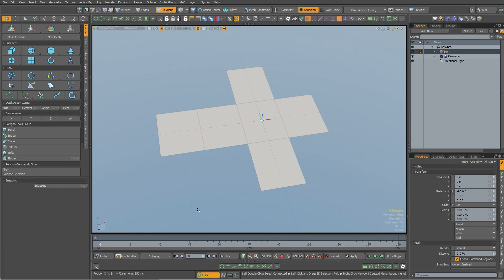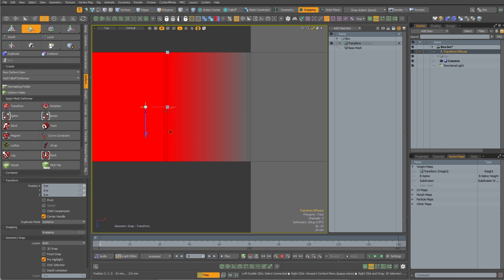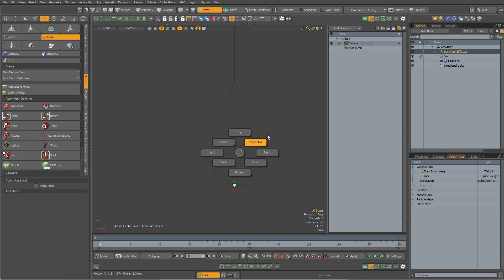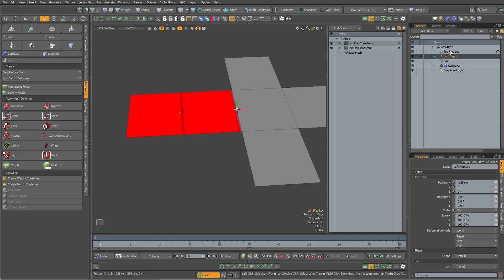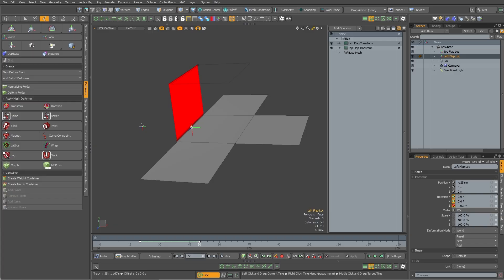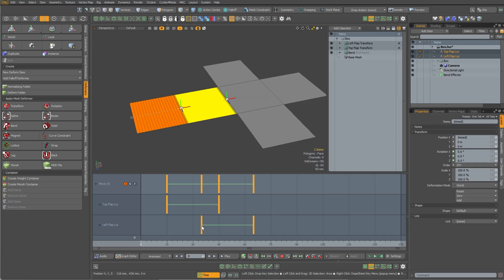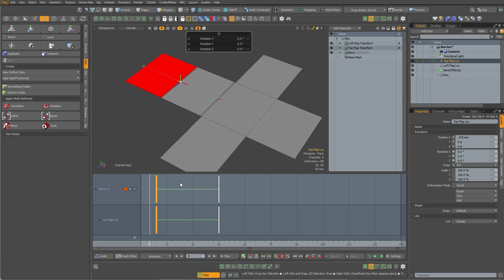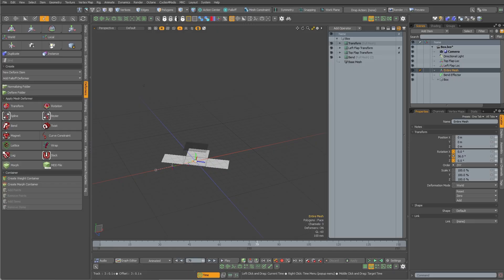MODO | Basics of Box Folding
The basics of using Order of Operations deformers to fold up a box without
joints or heirarchy.